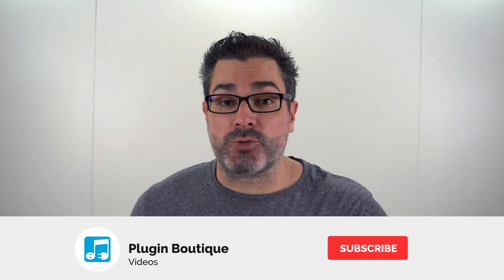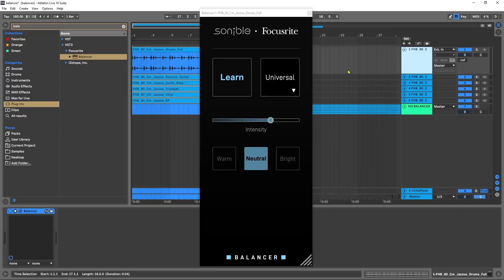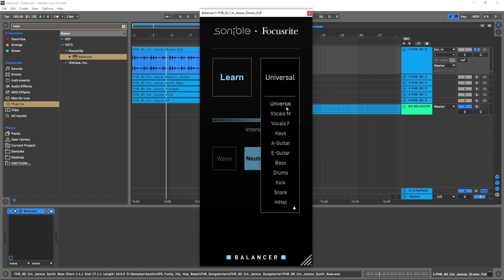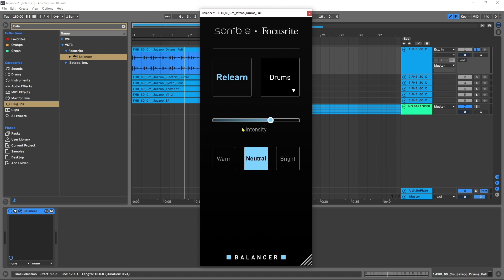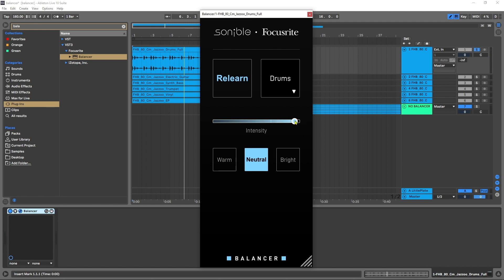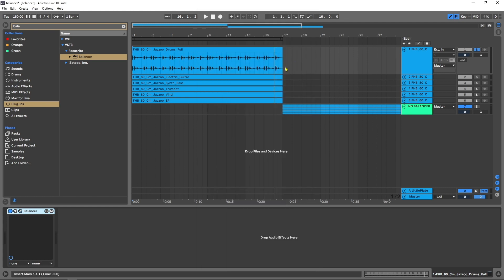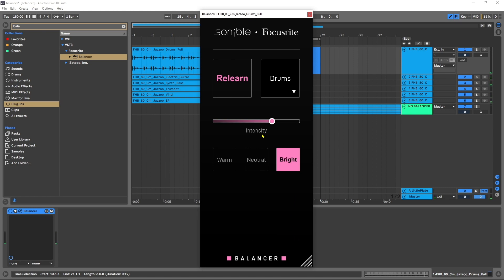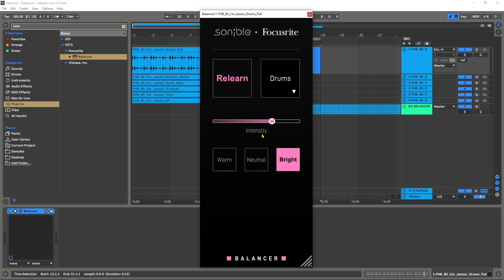Free VST | Balancer by Sonible & Focusrite | Automatic Mixing Plugin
Hey, what’s up everyone. Joshua Casper here with Plugin Boutique and I’m here to let you know that for a limited time, with any purchase from our website, you can get Balancer from Sonible. A really great mixing tool VST plugin that I’m going to talk about a bit more in a second.

However, some of you might be asking your computer monitor, wait, I thought this month we got Levels for free with any purchase?

.And, you would be right. Now, though, you have a choice at check out to take one or the other… OR, if you make two separate purchases, you can have both! Pretty cool, right?

Balancer is a the brainchild of Sonible and Focusrite. It uses Sonible’s smart technology to listen to incoming audio signals and make them better.

You have a number of primer profiles to use, like Female Vocals, Drums, Keys and so on, or just the Universal if your particular content isn’t on the list. Then, simply hit “learn” and play the audio.

Balancer will, well, balance the audio profile of your audio and then you will have control over the intensity of the new balance.

You will also have the option to choose from a Warm, Neutral or Bright fee.
Also, I love the UI of Balancer. The color changes depending on which feel you are going for and also the EQ meters change depending on how much intensity you apply. Just a really nice touch.

And, as I said, Balancer is free with any purchaser from Plugin Boutique for a limited time, so click the links in the video description for full details and, as always, I’m Joshua Casper and I’ll see you in the next video.